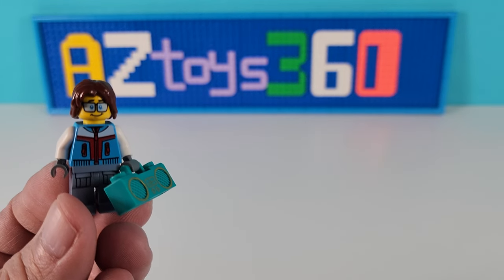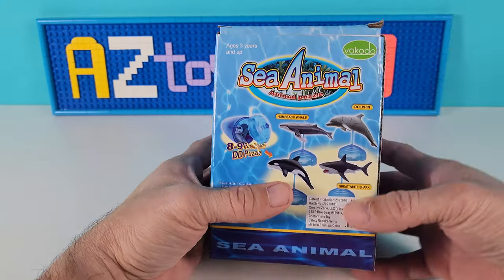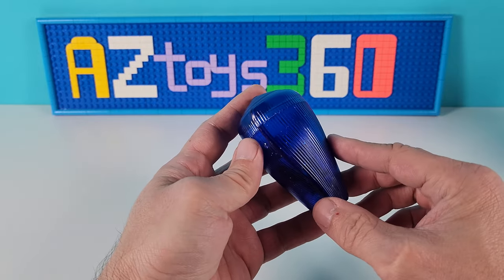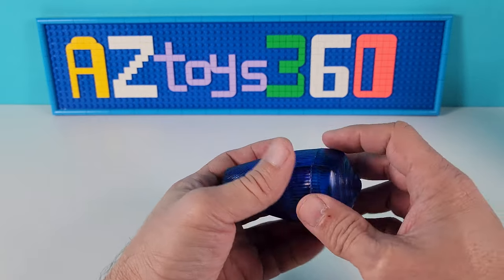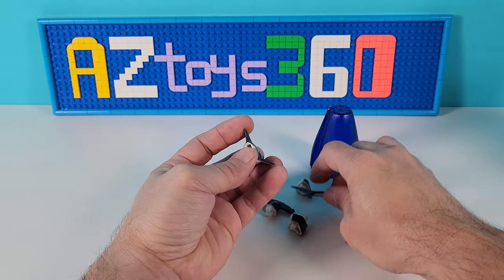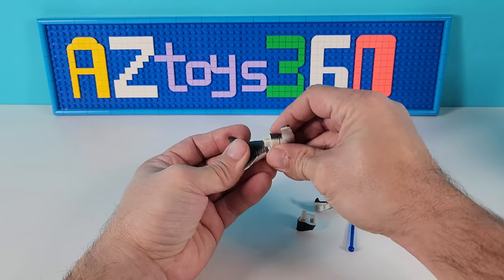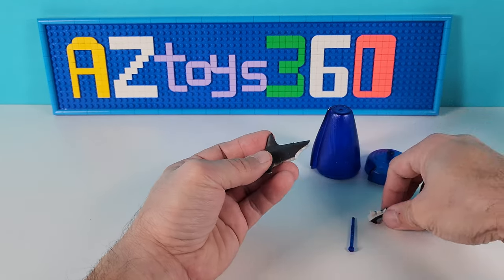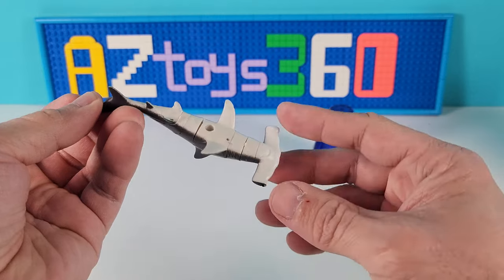Hammerhead Shark Puzzle.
Vokodo's Sea Animal Puzzles.  It's Ages 3 years and up.  Comes in 6 eggs filled with 8-9 puzzle pieces.